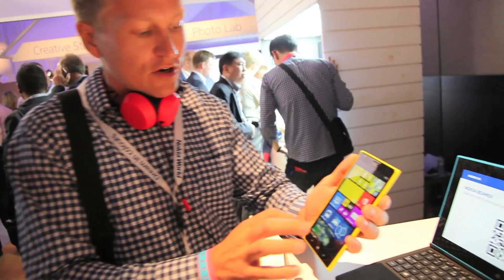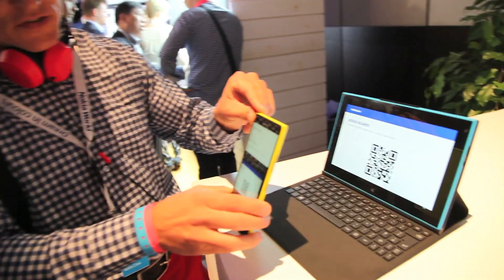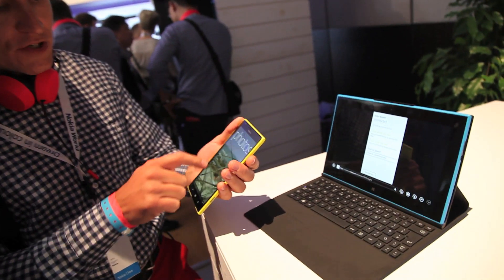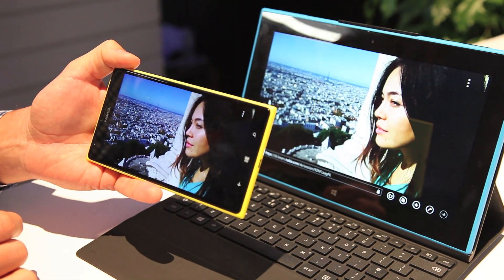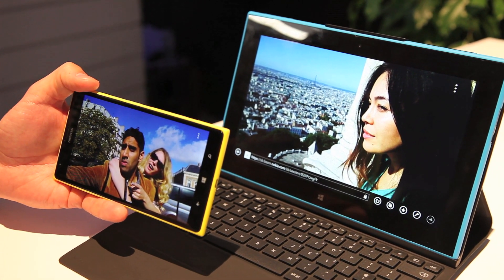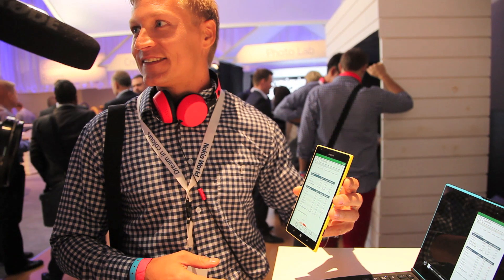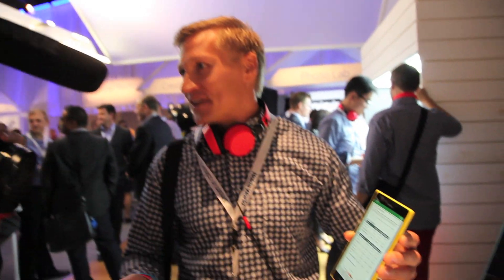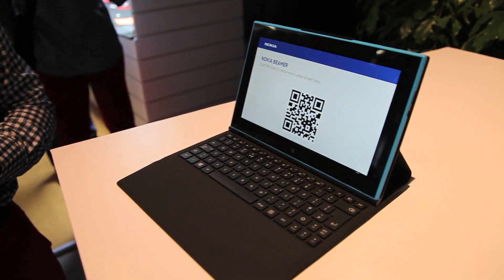Nokia Beamer Demonstration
Nokia shows us how to use the new Beamer feature.